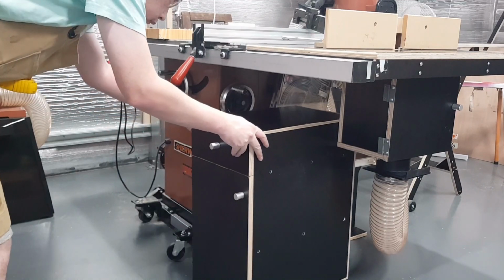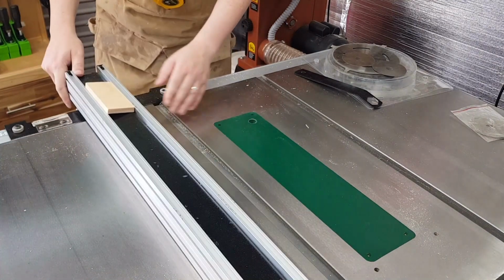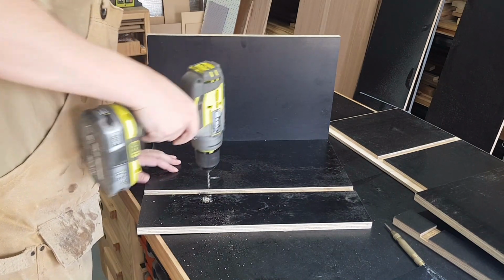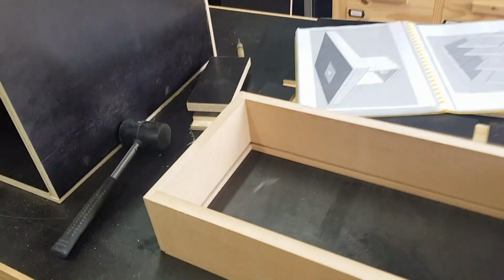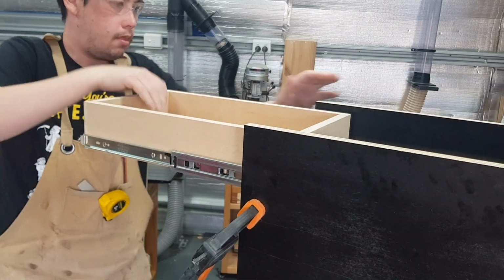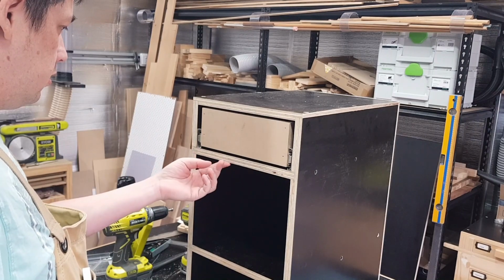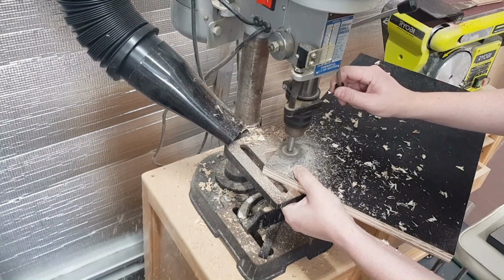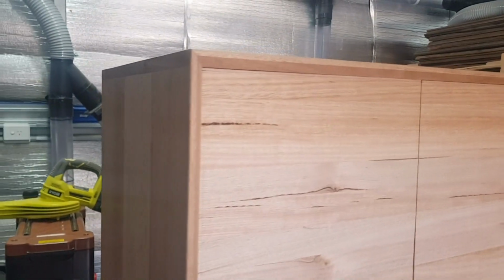How to build a basic cabinet and drawer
DESCRIPTION - WORKSHOP BUILD #11
They say that building a box will unlock woodworking potential and knowledge, but I argue that the project that did that for me was building a basic cabinet.

In this video I build a very basic / simple cabinet with a single drawer, shelf and door.  I go through my process and share a few tips along the way.

TIMESTAMPS:
0:00 - Intro
1:05 - Cutting our plywood to size
2:00 - DADO's & Rebates - Certainly!
3:34 - New insert for my table saw
4:23 - Cutting the rebates and DADO's.
5:54 - Let's talk about draw slides
8:44 - Making drawers
10:41 - Creating the rebates for the drawers
14:00 - Assembling the drawer
14:45 - Installing the drawer
16:13 - A word from our sponsor
17:50 - Assembling the cabinet
20:49 - Installing the drawer front
23:22 - Installing the door
26:49 - Final thoughts